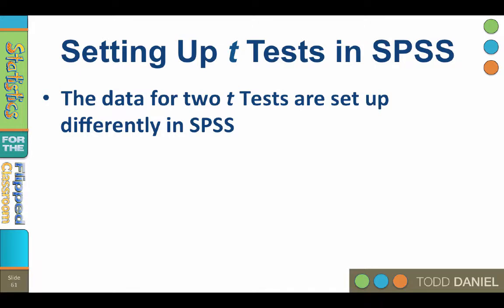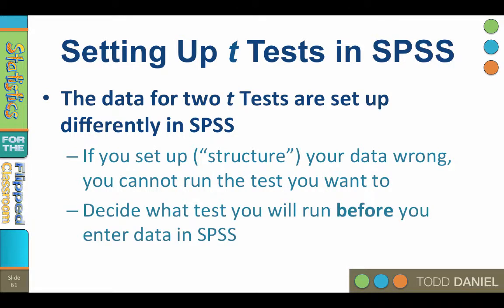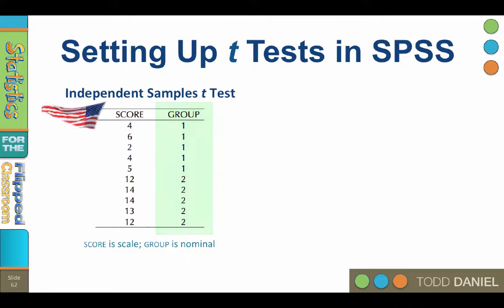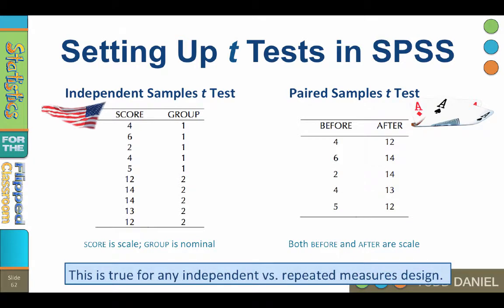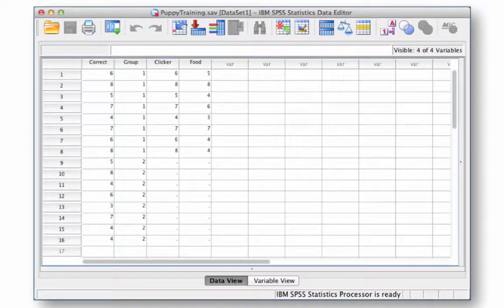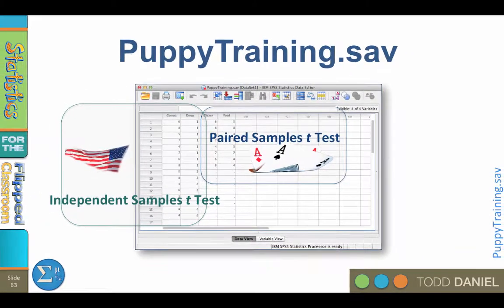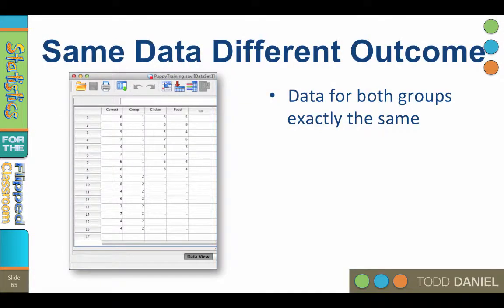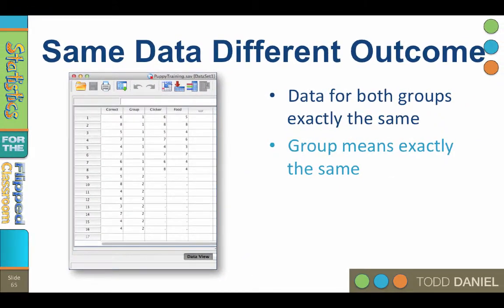How to Set Up Your Data for Independent or Repeated Measures t Tests in SPSS (11-8)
We now know two kinds of t tests to use for comparing groups, but it is essential that we set up our data for the type of test we will use. Data are structured (or entered) differently in SPSS when you are doing an independent samples t test versus a repeated measures t test. If you set up (or “structure”) your data wrong, you will not be able to run the test that you want to run. You should decide what test you will run before you enter data in SPSS.

This video teaches the following concepts and techniques:
Data structures for independent and paired t tests
IBM SPSS Statistics software

Link to a Google Drive folder with all of the files that I use in the videos including the Effect Size Calculator for t Tests and datasets. As I add new files, they will appear here, as well.